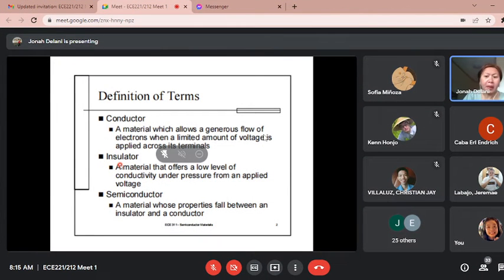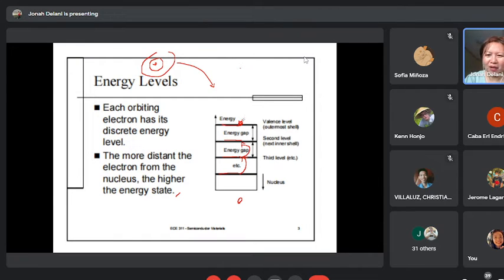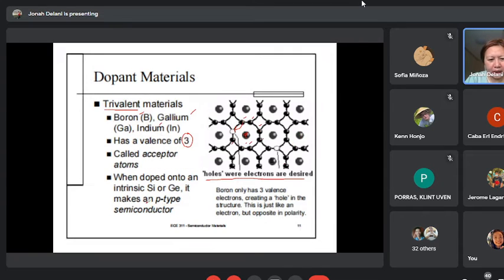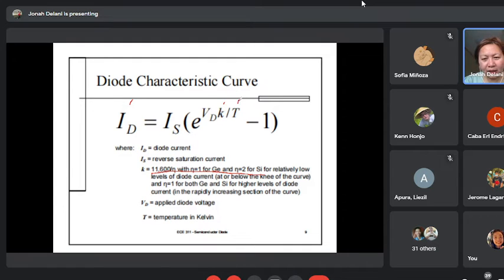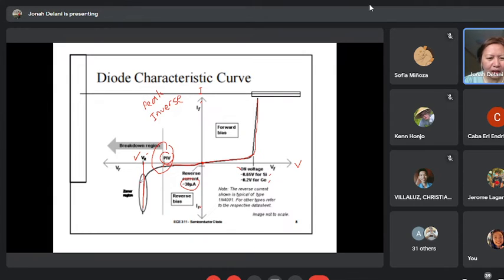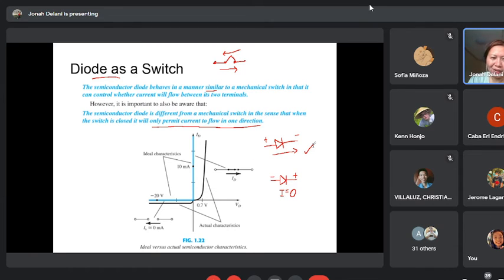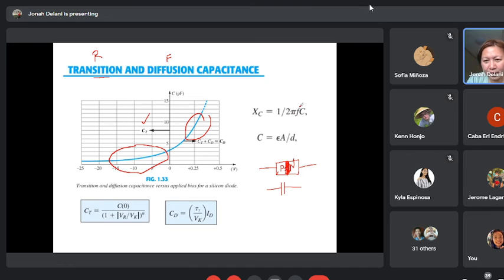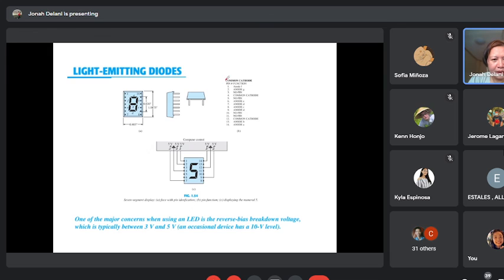ECE 221 DISCUSSION / 3/04/2022